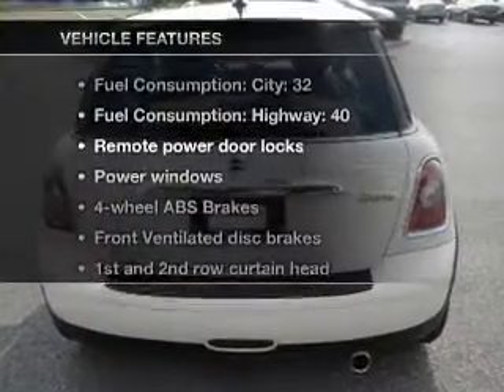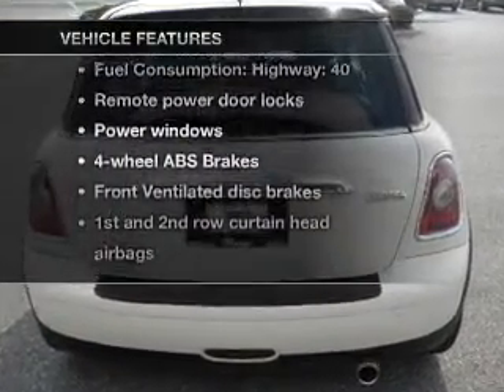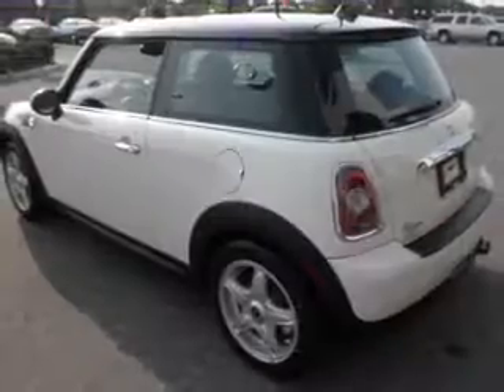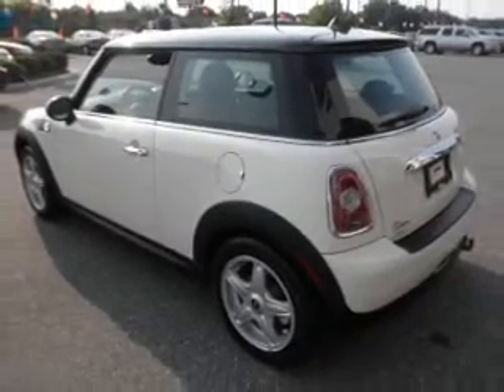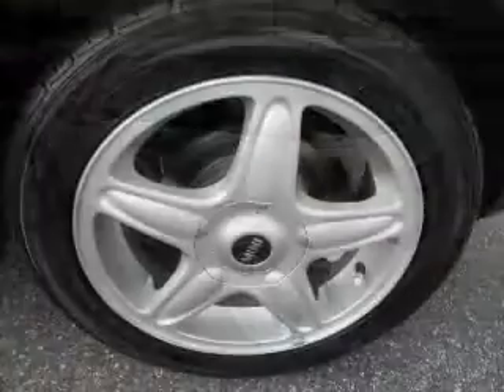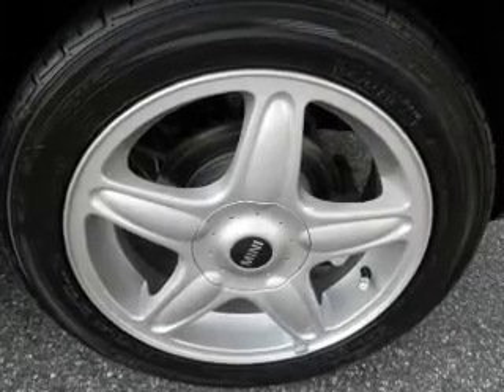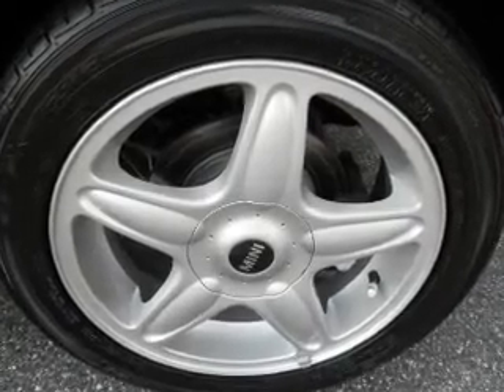2007 MINI Cooper - Fruitland Park FL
Year: 2007
Make: MINI
Model: Cooper
Trim: Base
Engine: 1.6 liter inline 4 cylinder 16 valve
Transmission: Automatic
Color: White
Mileage: 43765
Address:
2160 US Hwy 441